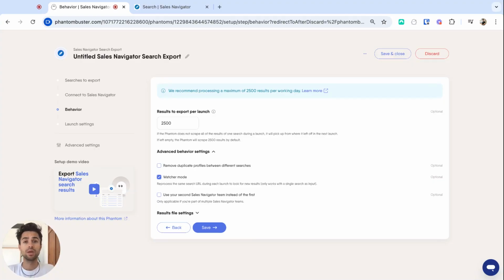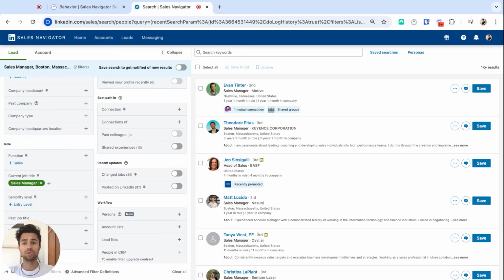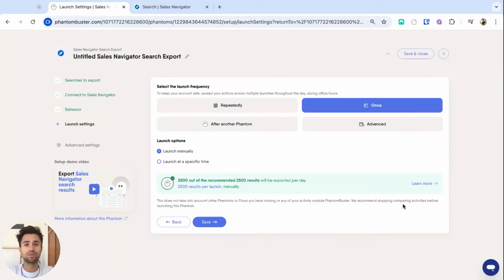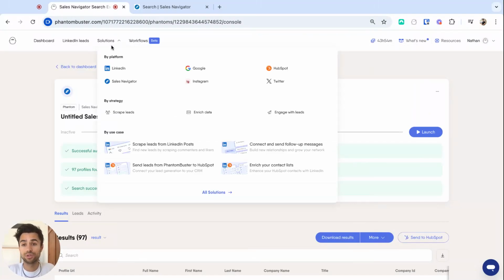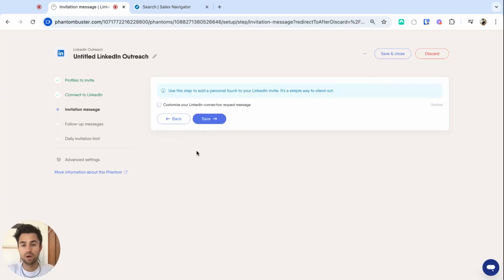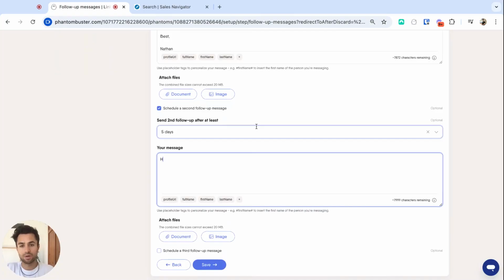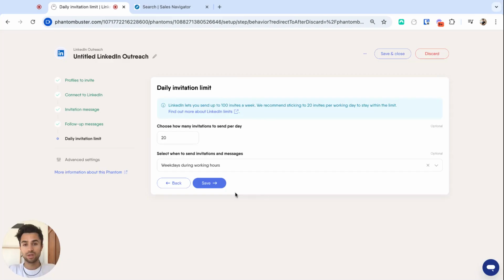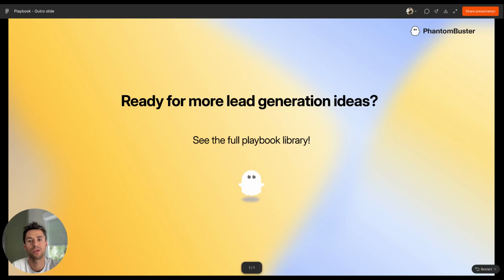Daily LinkedIn Lead Gen on Autopilot with Watcher Mode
If your LinkedIn prospect list goes stale after one export, this playbook shows how to keep new leads entering your pipeline every day. You will learn how to use Sales Navigator dynamic filters, Watcher Mode, lead enrichment, and automated LinkedIn follow-ups to capture and engage fresh prospects on a daily schedule.

⚡ What you’ll see in this video:

- Use dynamic Sales Navigator filters (e.g. “Posted recently”)
- Automate daily lead extraction with Watcher Mode
- Enrich and qualify new leads automatically
- Run LinkedIn outreach to connect & follow up on autopilot